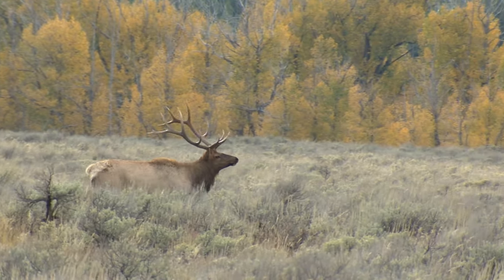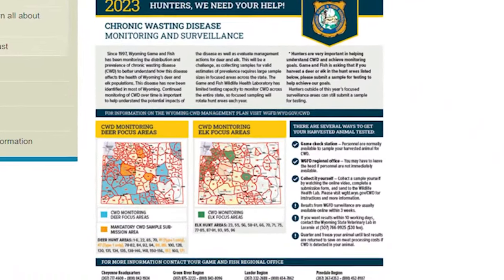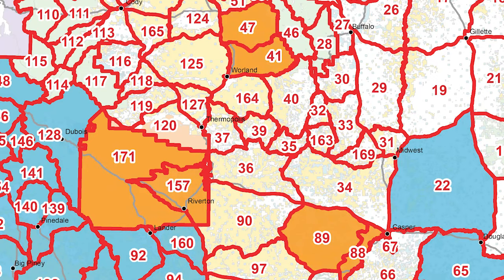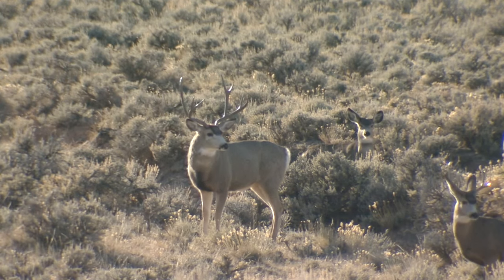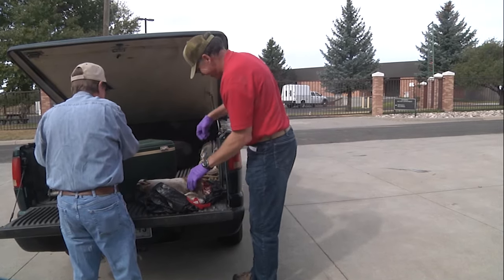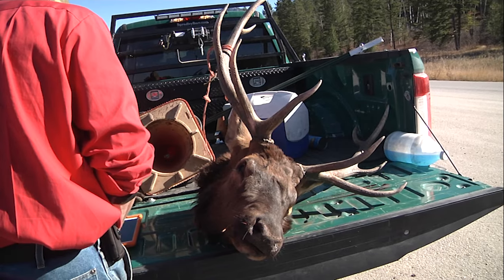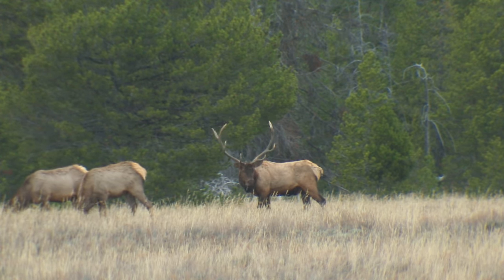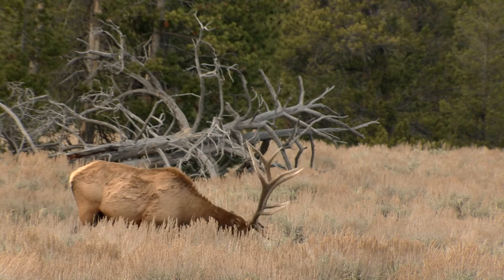2023 CWD Sampling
A few weeks back we talked about how hunters are a critical component in helping the Wyoming Game and Fish Department collect important data on the health status of Wyoming’s big game herds.  Perhaps the best example is the department’s request of hunters to collect lymph node samples from deer and elk for chronic wasting disease testing. For 2023, samples are requested across Wyoming in key deer and elk hunt areas, with six deer hunt areas being mandatory for hunters to collect samples.

For 2023, Game and Fish is asking hunters to submit samples from over 45 deer hunt areas, with six of those--Deer hunt areas 88, 89, 41 47, 157 and 171 being mandatory testing areas for CWD. Hunters who harvest mule deer in these areas must submit a lymph node sample from that animal for testing. These are herds that haven’t been tested in recent years, and the department seeks a significant sample size to accurately determine what the CWD prevalence is in those herds.
     28 elk hunt areas are targeted for lymph node sampling.  The G&F website has maps that indicate which areas are being sampled.  Of course, hunters outside of the focused surveillance areas can still submit a sample from their harvest.  Learn how to take a sample by watching a how-to video on the Game and Fish website and submit it alongside the CWD data sheet. The department can take a sample at any open game check station, Game and Fish Headquarters or regional offices from 8 a.m. to 5 p.m., Monday through Friday. Results from CWD testing are only available online, usually within three weeks.
     Mandatory sampling areas are geared to places where it is difficult to get an adequate number of samples.  Hunters came through big for the department last year, helping the department meet surveillance goals.
Continued monitoring of CWD helps Game and Fish understand the impacts of the disease on deer and elk, and helps the department with future management actions, such as license types offered, license quotas, seasons and future disease monitoring protocols.